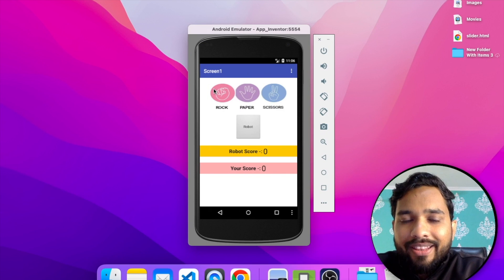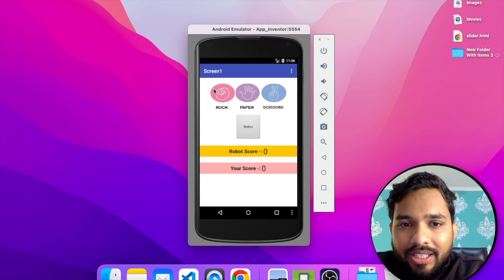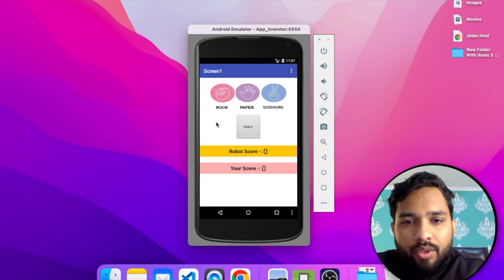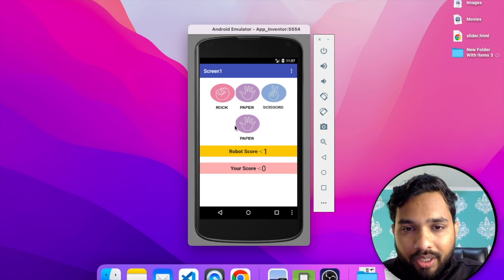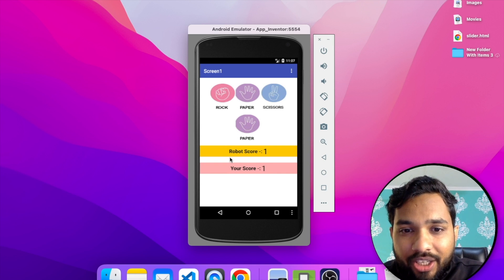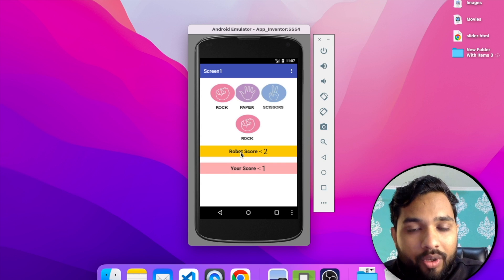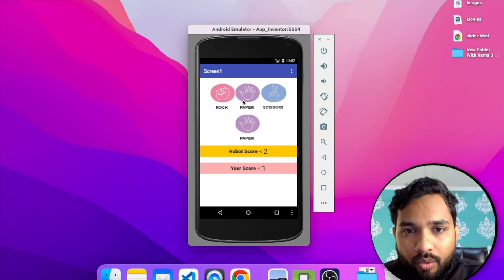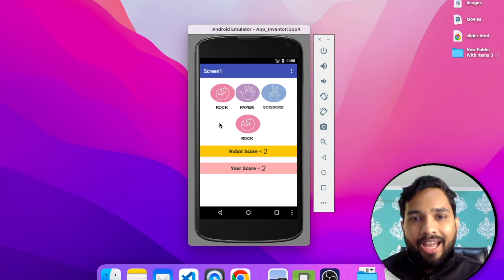Rock Paper Scissors Game App Demo in MIT App Inventor.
Dive into the world of game development with our latest MIT App Inventor tutorial! 🚀 In this immersive video, we walk you through the creation of a Rock, Paper, Scissors game app, blending coding expertise with gaming excitement. Whether you're a coding enthusiast looking for a new project or a beginner eager to grasp the fundamentals, this tutorial is your gateway to both fun and learning.

Unlock the secrets behind MIT App Inventor as we guide you through each step, demystifying the process of crafting a dynamic game app. The Rock, Paper, Scissors demo not only showcases the power of coding but also offers a hands-on experience, allowing you to interact with the game and witness the magic of your code in action.

Engaging, step-by-step instructions suitable for all skill levels.
Practical insights into MIT App Inventor's game development capabilities.
A live demonstration, enabling you to understand and implement concepts in real-time.
A fusion of education and entertainment, making coding accessible and enjoyable.
Join us on this thrilling coding adventure and elevate your skills in app development. Unleash the game developer in you and let the Rock, Paper, Scissors app be the canvas for your coding masterpiece! 🧠💻